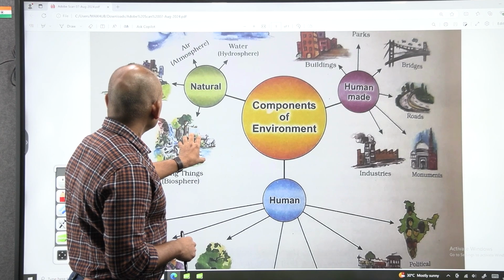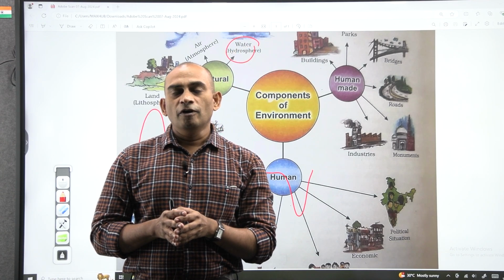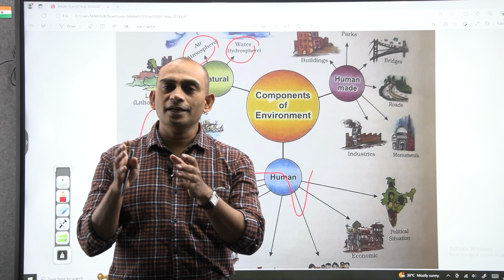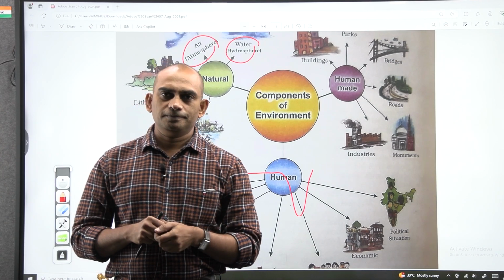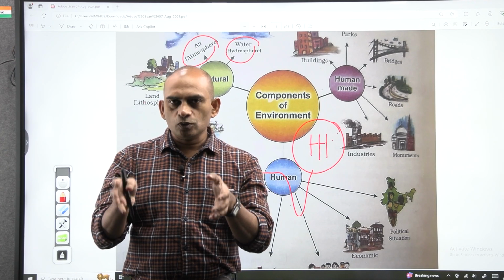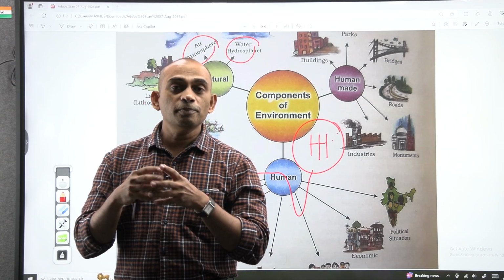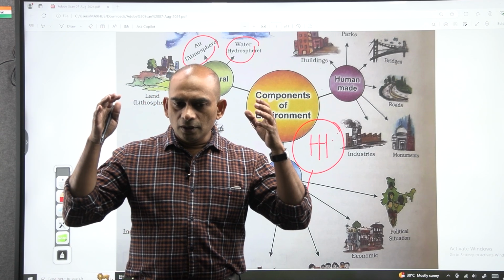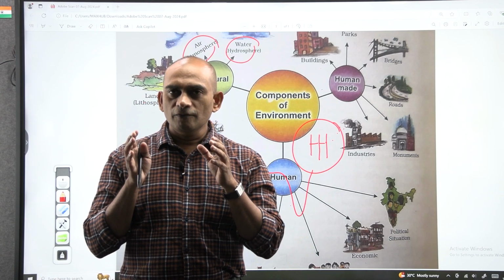Environment upsc education ias viralvideo geography environment ncert ecosystem forest